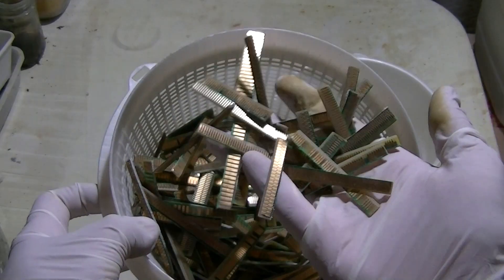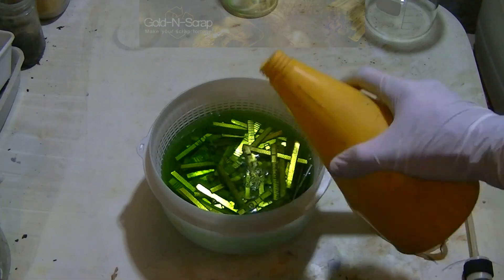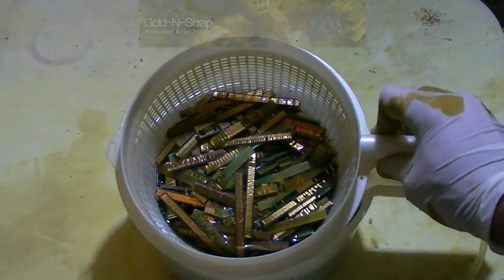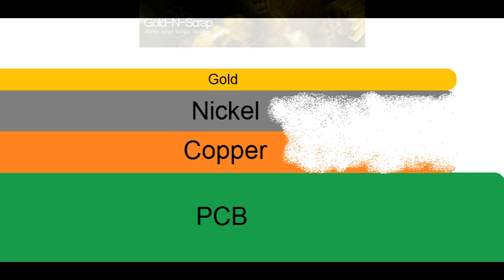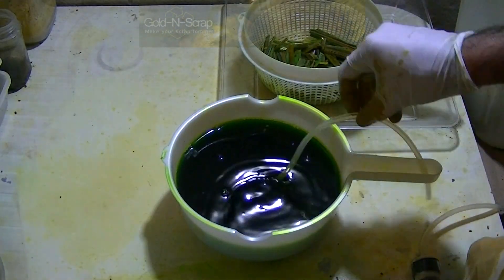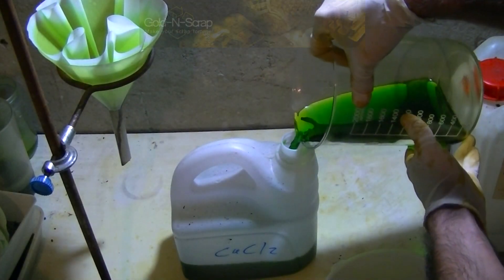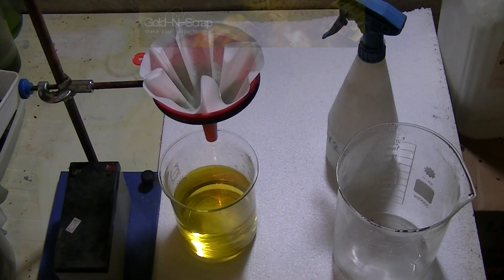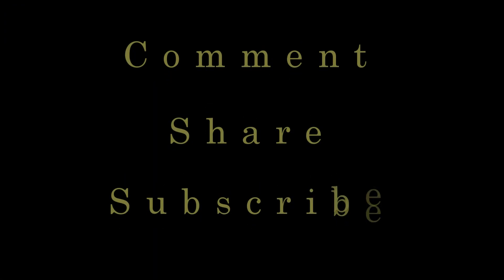Gold Fingers - How to Recover Gold from Electronic Scrap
In this video tutorial, I'll show you how to recover gold from electronic circuit board scrap. Specifically, the gold plating found on the board connector edge - A.K.A The "fingers."
This video is complementary to the complete written tutorial on Gold-N-Scrap website (direct link below)

The process applies to other kinds of gold-plated items, given the substrate is unreactive (such as PCB, ceramic, glass etc...). This process is less suitable for metallic items that are gold plated, such as gold plated pins and gold filled items, though it will work with much effort and large consumption of acid.

Please post a comment and let us know how much gold you think this recovery process yielded.

With special thanks to the fine members of the Gold Refining Forum

Here's a list of all the required equipment and chemicals for the Copper Chloride etching process shown in this video:
Although much work and thought was put in this list, you must keep in mind that the following listed products may not necessarily be the best or the cheapest.

Pyrex Glass Griffin Beaker, Low Form, Measuring, 1,000mL
Pyrex Griffin Low Form 1,000mL Beaker Graduated (6Pk)
PYREX Griffin Low Form 2000mL Beaker Graduated

PYREX Watch Glass 75 mm
PYREX Watch Glass 100 mm
Plain Watch Glass 150 mm (Pack of 10)

Glass Erlenmeyer Flask Set - 3 Sizes - 50, 150 and 250ml
Glass Erlenmeyer Flask Set - 5 Sizes - 50, 150, 250, 500, & 1000ml

Clear Vinyl Flexible Tubing 5/32" ID 50 ft

DC 6V Mini Air Pump Motor for Aquarium Oxygen Circulation

Stamped Steel Support Stand with 3 Rings, 8" Length x 5" Width Base Size

Sprayer Bottles 24 Oz. Pack Of 3 Pcs

HDPE Plastic Funnel 180 mm (Pack of 5)
Polypropylene 4 Piece Lab Funnel Assortment

Whatman Qualitative Circle Filter Paper 8?m Pore Size, 150mm Diameter (Pack of 100)
Filter Paper Qualitative Medium 18cm
Filter Paper Qualitative Medium 24cm

Single electric Hot Plate Black
Double electric Hot Plate Black

Plastic Transfer Pipettes 3ml, Graduated, Pack of 100

HYDROCHLORIC ACID 20 Be. Technical grade One gallon bottle

Sodium Metabisulfite Food Grade 98.6+% 1 lb